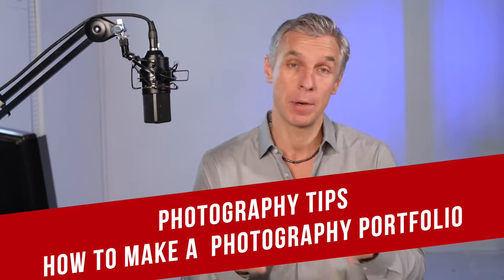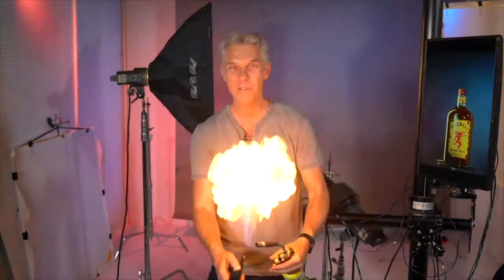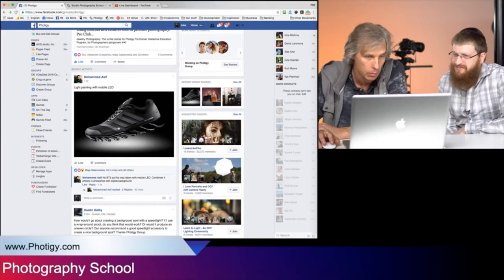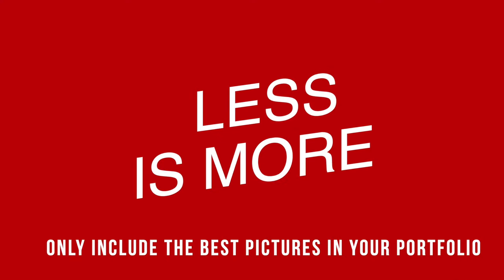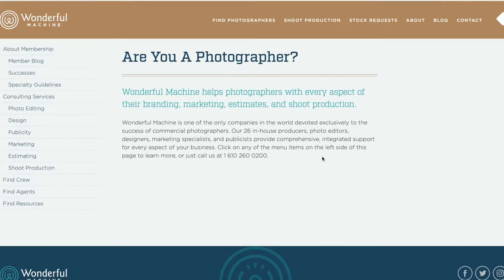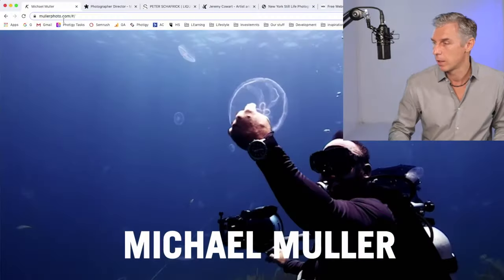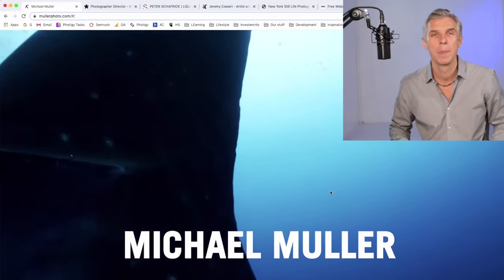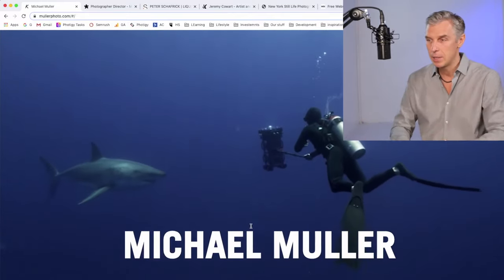✅10 Photography TIPS : How to Make a Photography Portfolio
Make a photography portfolio that shows your personal style with tips from professional photographer Alex Koloskov. This video will be useful for beginner photographers. Learn best practices of building a portfolio of a commercial photographer that actually work and will bring clients to your business.

0:56 Tip 1. Know your audience. What kind of photographer are you?
1:56 Tip 2. Choose a theme. Stick to the central theme of your portfolio
2:18 Tip 3. Less is more. Only include the best pictures in your portfolio
2:37 Tip 4. Catch people's attention
3:10 Wonderful Machine
3:50 Tip 5.Choose the platform
4:03 Online portfolio builders
5:25 Portfolios of popular photographers
7:22 Alex Koloskov's portfolio
7:55 Tip 6. Personal Information. Be friendly and show how you work
8:56 Tip 7. Update your portfolio frequently
10:19 Tip 8. Create a series. Group images by mood, color, theme etc.
11:28 Tip 9. Presence on social media. Facebook, Instagram, Tiktok, Twitter etc.
11:58 Tip 10. Create a controversy